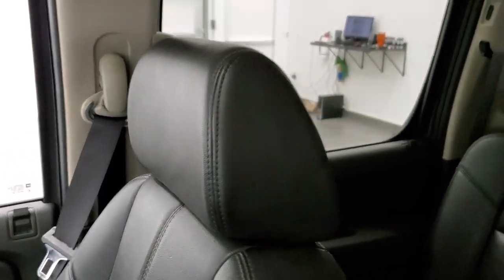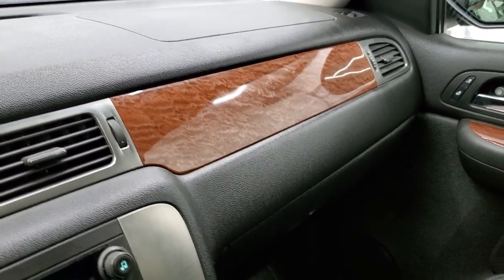2007 GMC SIERRA 1500 CREW SHORT SLT MEDIUM BROWN METALLIC WALK AROUND REVIEW 11004A SOLD! SUMMITAUTO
This 2007 GMC SIERRA 1500 CREW SHORT SLT IN MEDIUM BROWN METALLIC FOR SALE IN FOND DU LAC OSHKOSH WISCONSIN 54935 is the vehicle we did walk around review of today.

Thank you for checking out this video of this 2007 GMC SIERRA 1500 CREW SHORT SLT IN MEDIUM BROWN METALLIC FOR SALE IN FOND DU LAC OSHKOSH WISCONSIN 54935

STOCK: 11004A
PRICE: $14,999
MILES: 155,272
MAKE: GMC
MODEL: SIERRA 1500
VIN: 2GTEK13M47162948
LOCATION: FOND DU LAC OSHKOSH WISCONSIN, 54937 TRUCKS ON 41

CLEAN TITLE HISTORY! 5.3 Liter V8 Engine with E85 Flex Fuel Capabilities and Active Fuel Management, 315 Horsepower, Full Four Door Crew Cab, Short Box 5 1/2 Foot Shortbox, SLT Package, Automatic Transmission, Turn Dial 4x4 Four Wheel Drive 4WD, Power Sunroof Moonroof Sun Roof Moon Roof, Onstar System, Dual Power Heated Seats, Black Ebony Leather Seats, Bucket Seats, Memory Driver's Seat, A.R.E. Truck Cap Topper, Power Mirrors with Built-in Directional Signals, Stabilitrak Traction Control, 3.73 Gears with Automatic Locking Differential Limited Slip Differential, Newer Goodyear All Terrain Adventure 275/55 R20 Tires, 20 Inch Rims Premium Wheels, Painted Alloy Rims Premium Wheels, Front Wheel Disc Brakes, Spray-in Bedliner, Fog Lights, Reverse Sensors, Locking Tailgate, Chrome Trimmed Grill, Fender Flares, AM / FM Radio Tuner, Sirius/XM Satellite Radio Capabilities Sirius / XM, CD Player, Bose Premium Audio Sound System, Auxiliary MP3 Jack Portable Audio Connection, Keyless Entry with Factory Remote Start, Rear Window Defroster, Adjustable Height Seatbelts, Driver and Passenger Front Air Bags, L.A.T.C.H. Child Safety System, Side Curtain Air Bags SRS Safety Restraint System, Multi-Function Steering Wheel Controls, Homelink System with Three Programmable Buttons for Garage Doors, Lighting Systems & Security Systems, Compass, Outside Temperature Display and Mileage Display, Dual Multi-Zone Climate Control , Power Adjustable Pedals, Factory All Weather Floormats, Woodgrain Dash And Door Trim, Air Conditioning AC, Cruise Control, Power Locks, Power Windows, Tilt Steering Wheel, Automatic Headlights Autolamp, Medium Brown Metallic, CLEAN AUTOCHECK! Very very clean inside and out! This is one of the sharpest 2007 GMC SIerra 1500 Crewcab shortbox 1/2 ton trucks on our lot! Make your move before this super clean 4wd is gone!

STOCK: 11004A
PRICE: $14,999
MILES: 155,272
MAKE: GMC
MODEL: SIERRA 1500
VIN: 2GTEK13M47162948